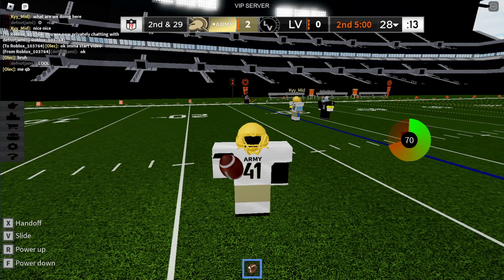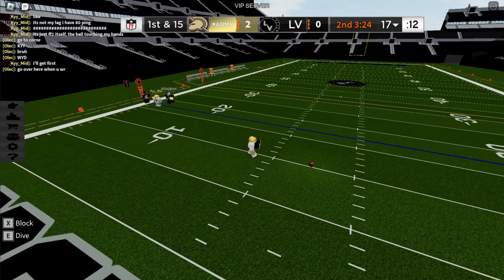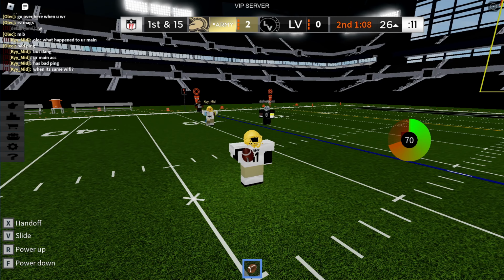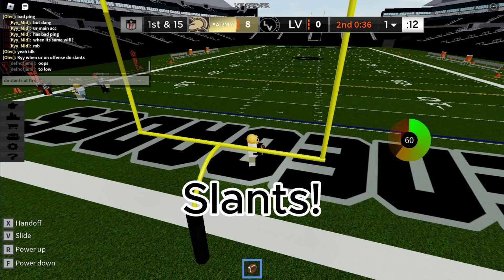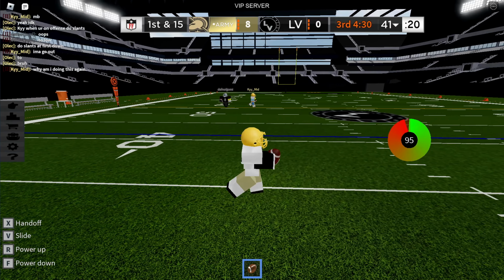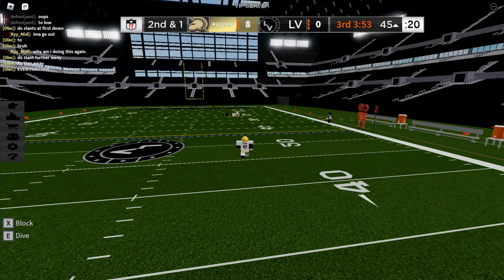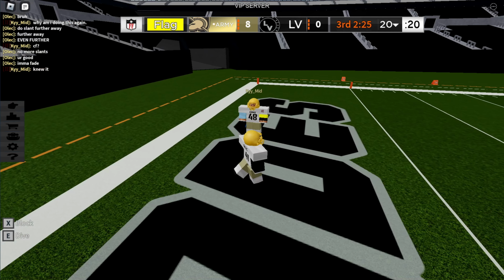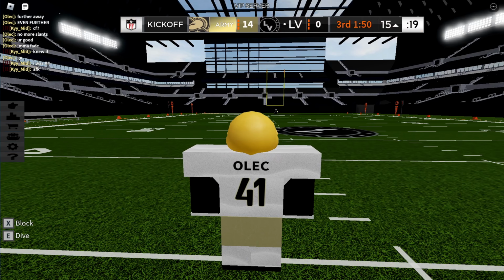how to THROW like a GOD QB in FF2?!